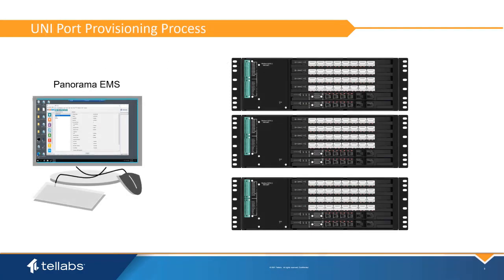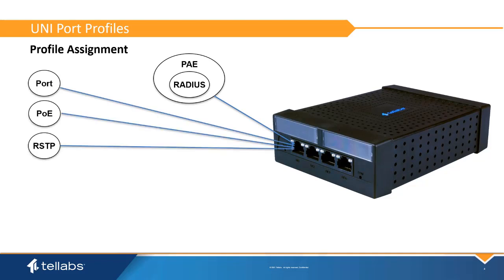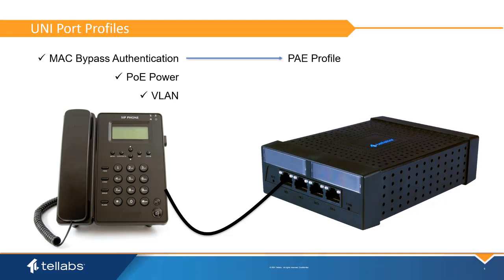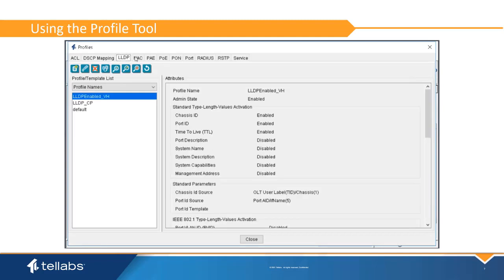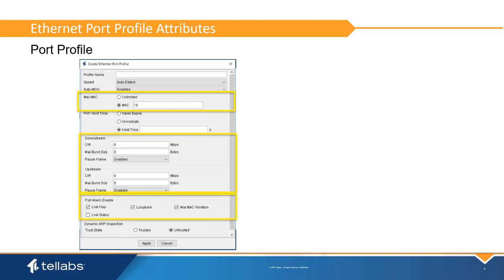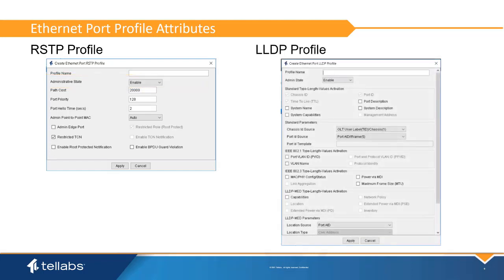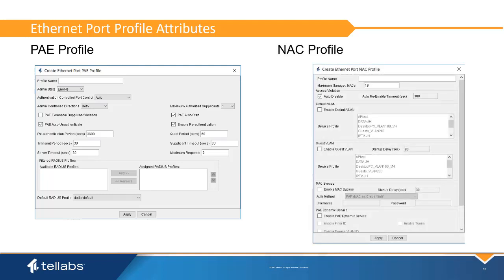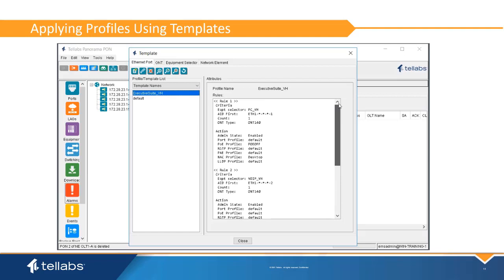UNI Port Profile Overview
The purpose of this video is to introduce the Tellabs Optical LAN process of using Port Profiles to provide a system of provisioning that improves operational efficiency, reliability, and security. Try our Documentation Portal! Everything you ever wanted to know about Tellabs Optical LAN can be found